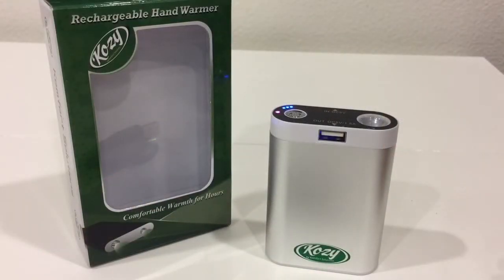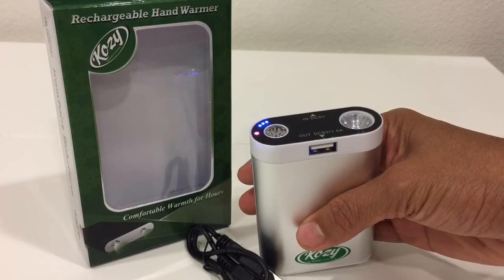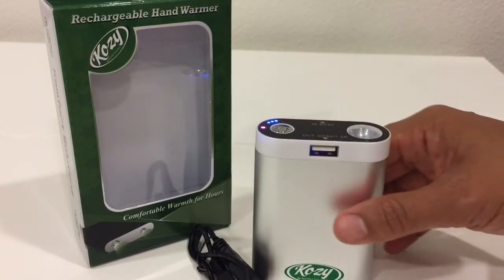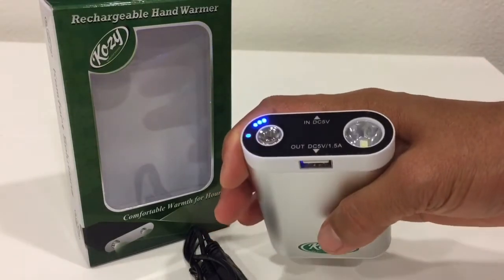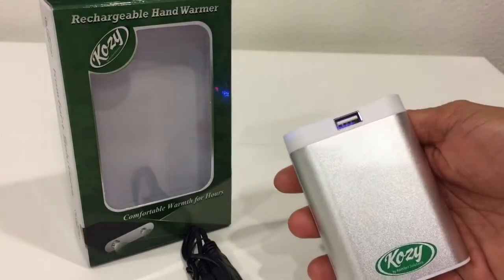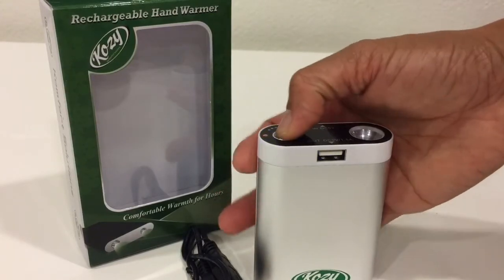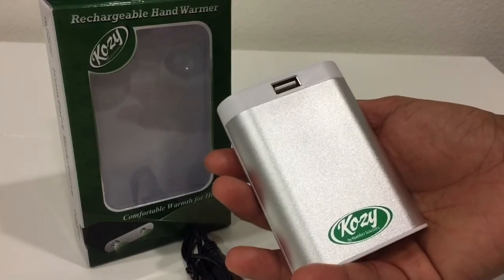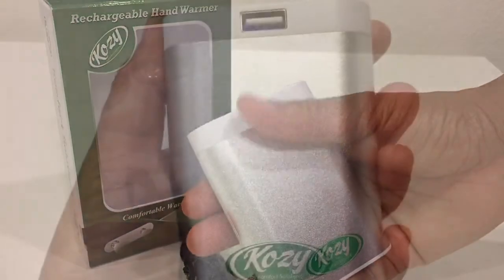Kozy 7800mAh Rechargeable Hand Warmer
I received this item at a discounted price for testing and review.